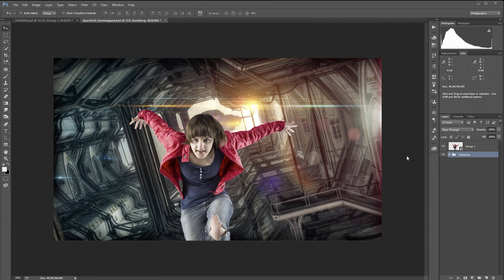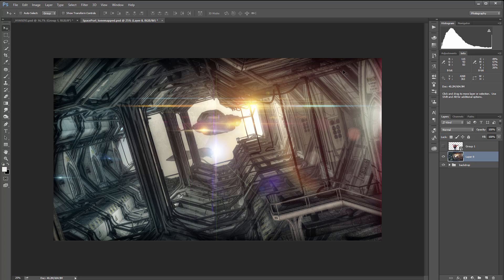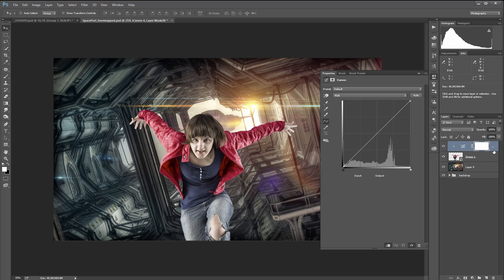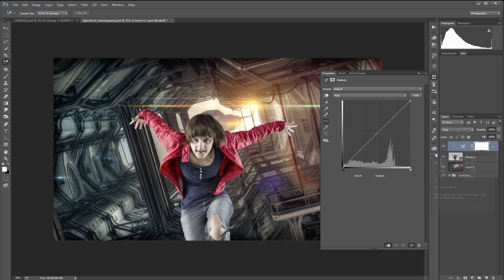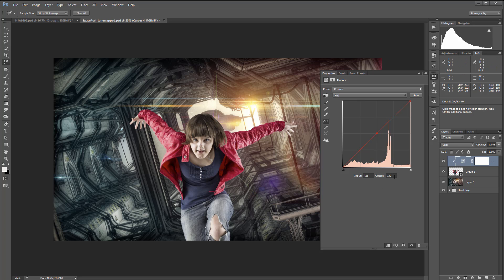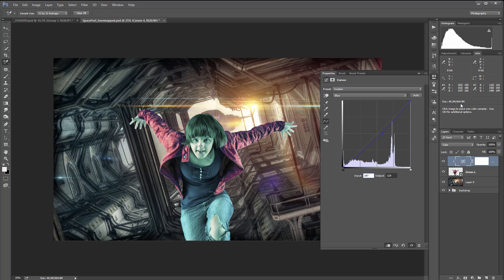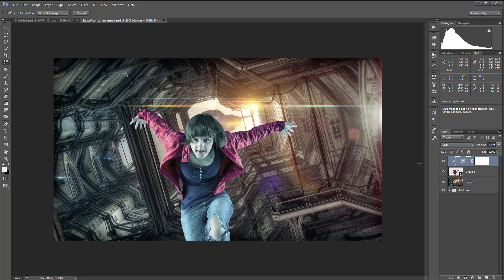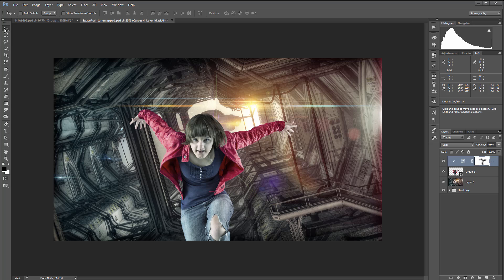Photoshop color matching with curves, non destructive color adjustemnt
How to adjust colors to match for digital assets in Photoshop. Techniques works for regular layers and smart objects. Non destructive color correction. Using curves to control colors in color blend mode. Using digital compositing as example.
3D artist, Matte painter, Digital photographer or just creative soul, i created this channel for you, to share my knowledge and try to spark creativity.